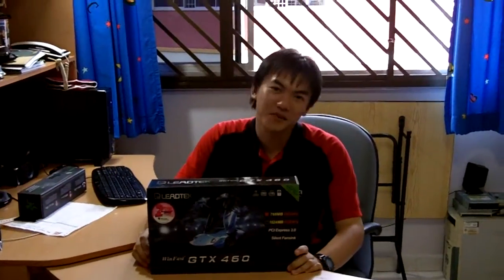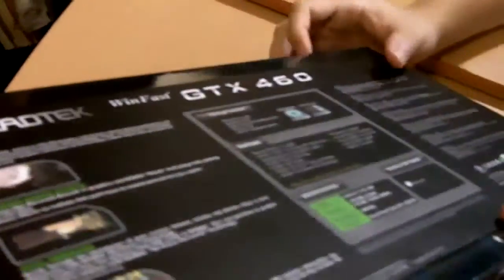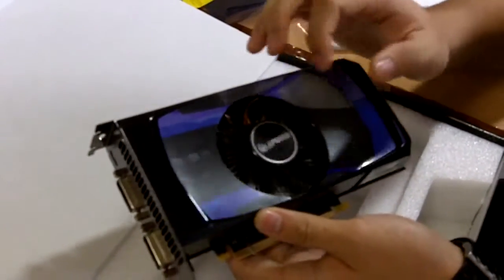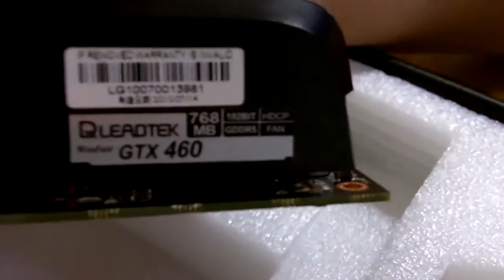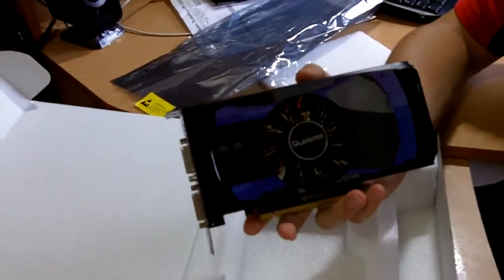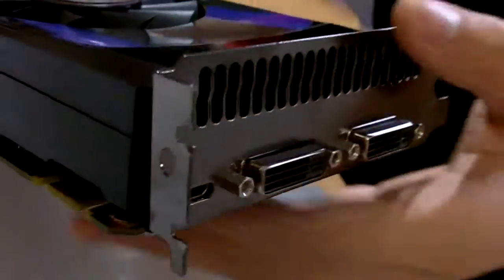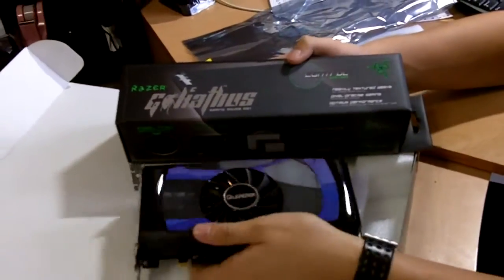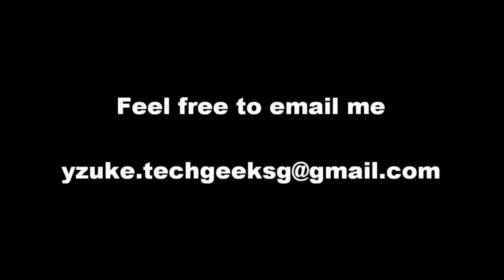Review:Leadtek Winfast GTX460 768MB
One key main factor into my decision to get the GTX460 is unbeatable price. At around SGD$100 less than the ATI 5830 but performing 4 time better than the GTX5830,(Nvidia's claim)( GeForce GTX 460 has 4 times faster FPS versus Radeon HD 5830 in Microsoft DirectX 11 SDK subd11 tessellation test with maximum tessellation level set.)there isn't really any reasons for me not to lay my hands on this card. Amazing price. Mainstream Fermi for the win.

GPU Engine Specs:
CUDA Cores:336
Graphics Clock (MHz):675 MHz
Processor Clock (MHz):1350 MHz
Texture Fill Rate (billion/sec):37.8
Memory Specs:
Graphics card version:GTX 460 768MB GDDR5
Memory Clock:1800
Standard Memory Config:768MB GDDR5
Memory Interface Width:192-bit
Memory Bandwidth (GB/sec):86.4
Feature Support:
NVIDIA SLI®-ready-2-way
NVIDIA 3D Vision Ready
NVIDIA 3D Vision Surround Ready
NVIDIA PureVideo® Technology
NVIDIA PhysX™-ready
NVIDIA CUDA™ Technology
Microsoft DirectX 11
OpenGL 4.0
Bus Support: PCI-E 2.0 x 16
Certified for Windows 7
Display Support:
Maximum Digital Resolution:2560x1600
Maximum VGA Resolution:2048x1536
Standard Display Connectors:Two Dual Link DVI,Mini HDMI
Multi Monitor Support
HDCP Support
HDMI Support
Audio Input for HDMI -Internal
Standard Graphics Card Dimensions:
Height
4.376 inches (111 mm)
Length
8.25 inches (210 mm)
Width
Dual-slot
Thermal and Power Specs:
Maximum GPU Temperature (in C)
104 C
Maximum Graphics Card Power (W)
160 W
Minimum Recommended System Power (W)
450 W
Supplementary Power Connectors
6-pin & 6-pin